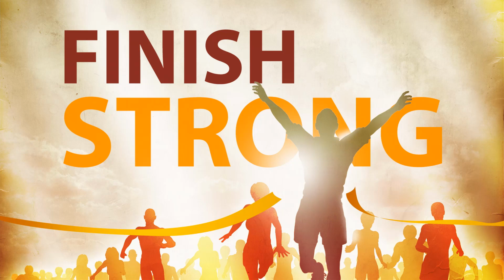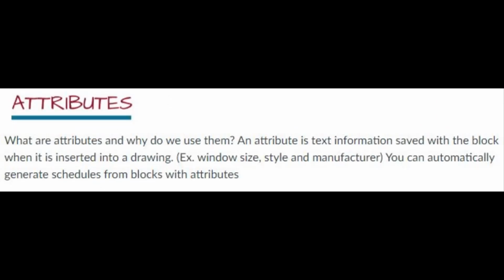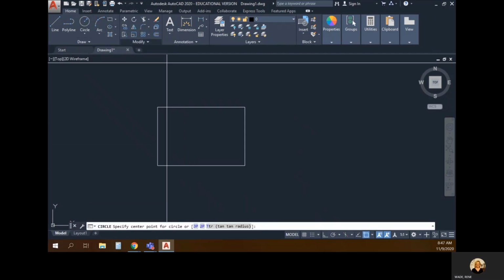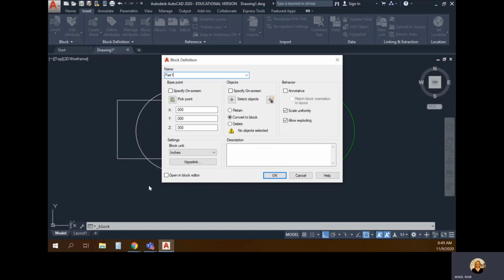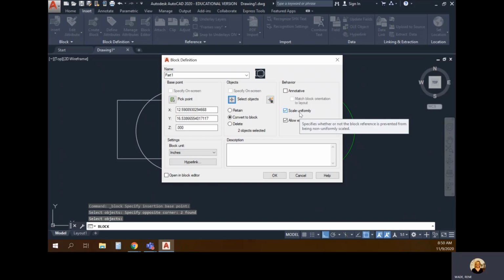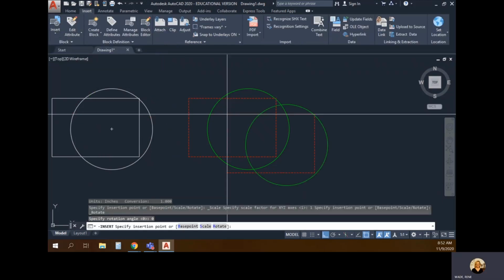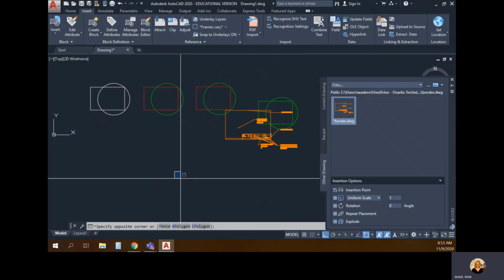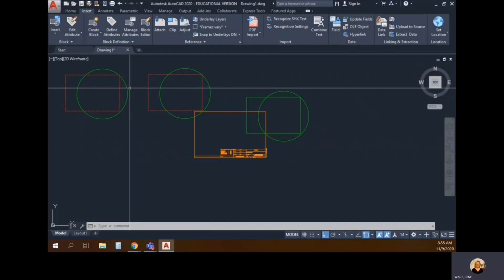Part 1 - Blocks, Attributes and Final Project